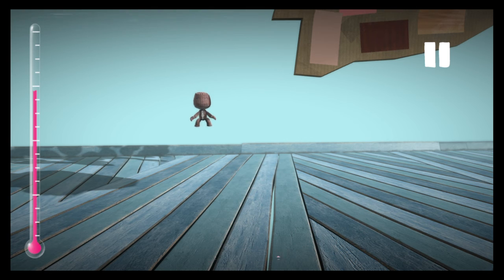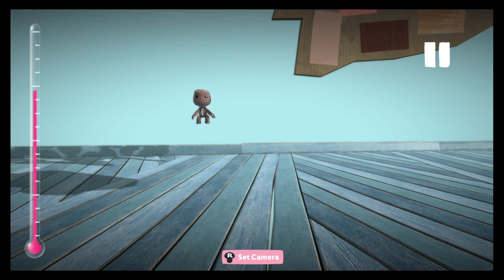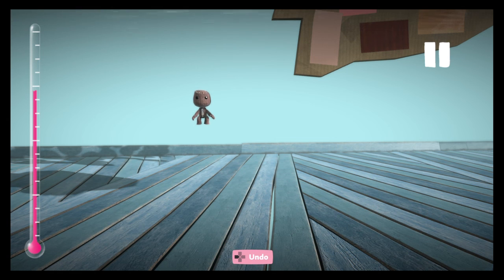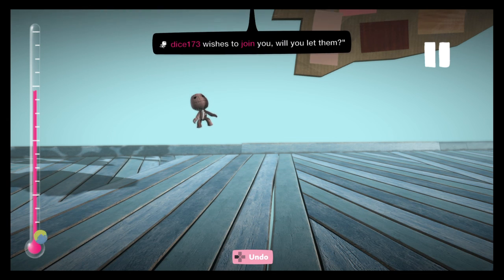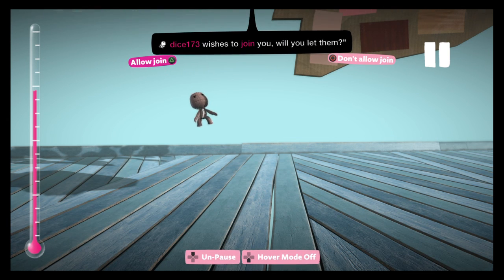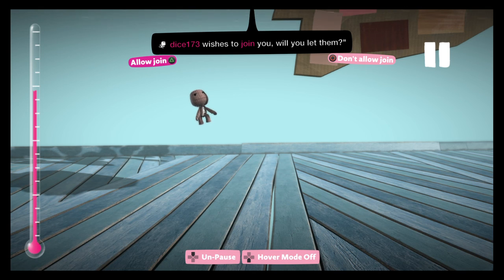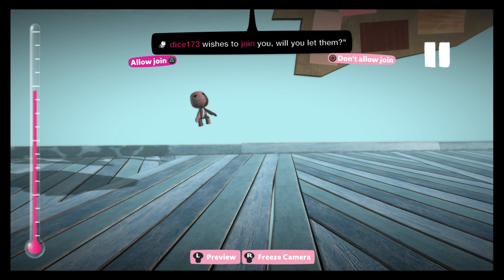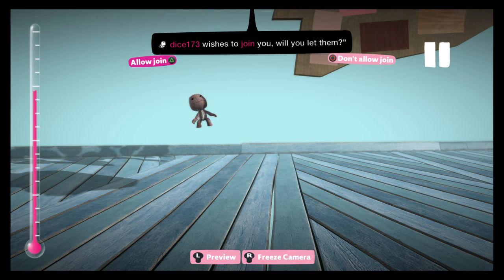Reviewing Nongshim Soup W/ Hugo Jr {READ DESCRIPTION}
Here’s who sent it, go check out Connie’s channel!